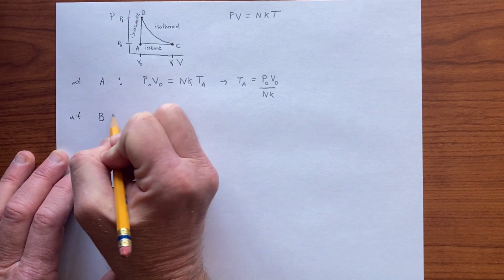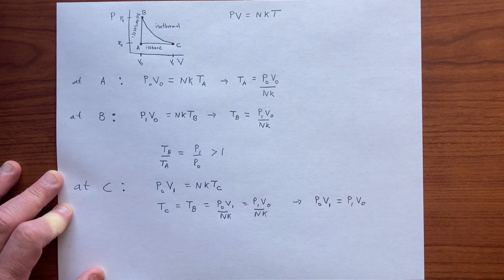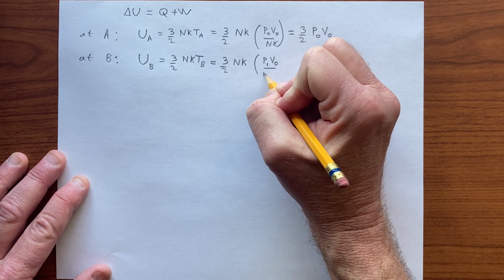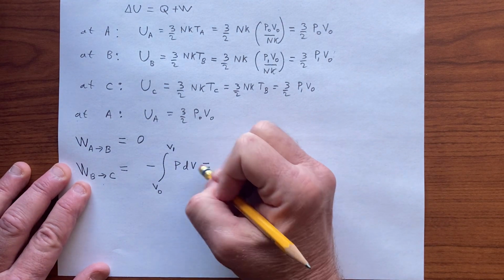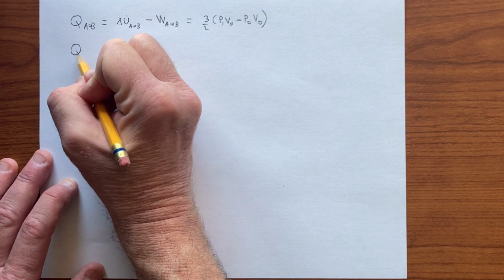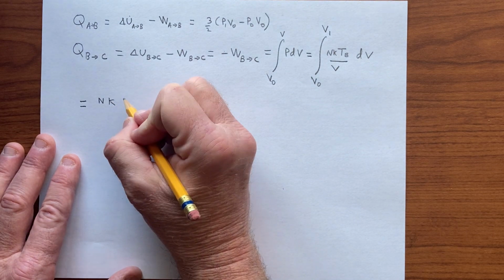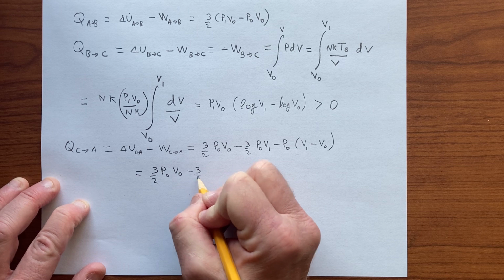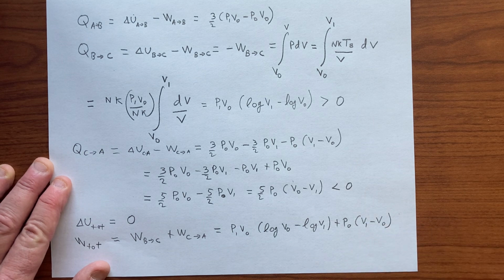A cyclic process